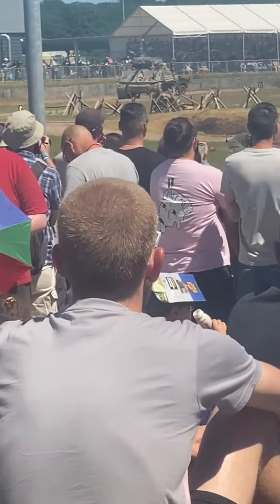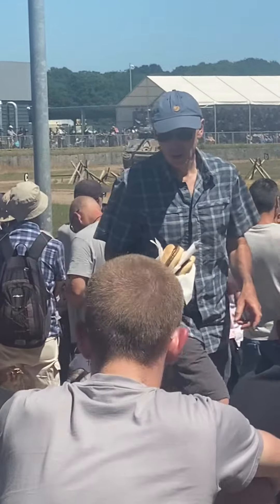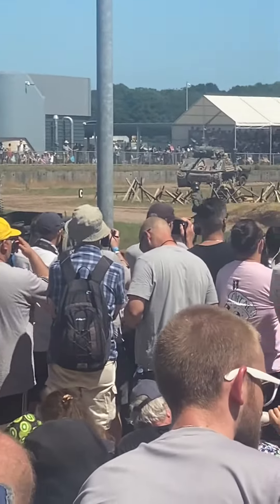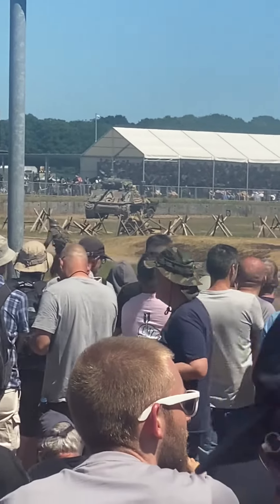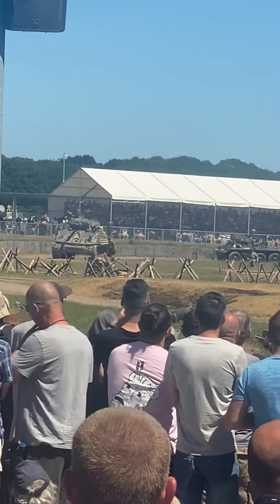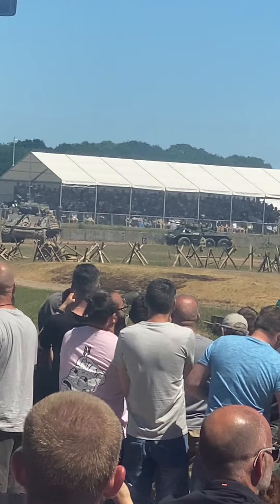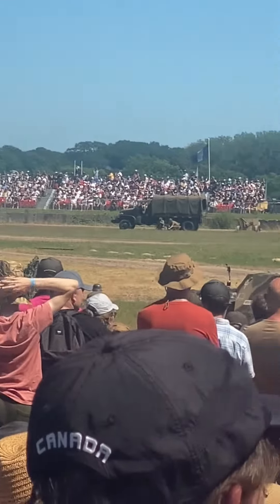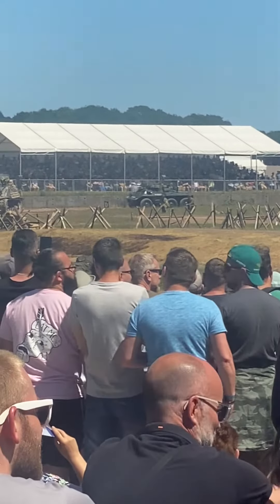Fury in arena display tankfest 2023